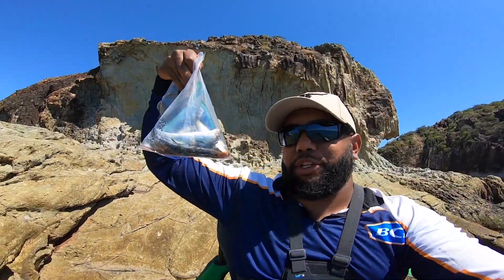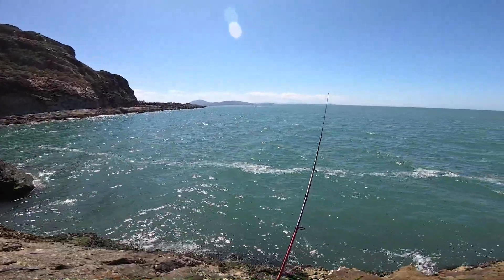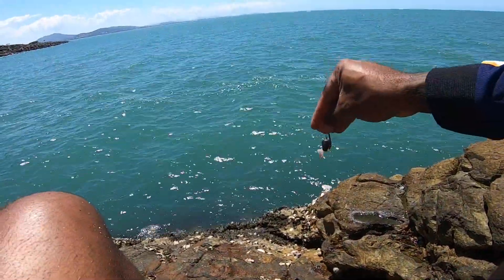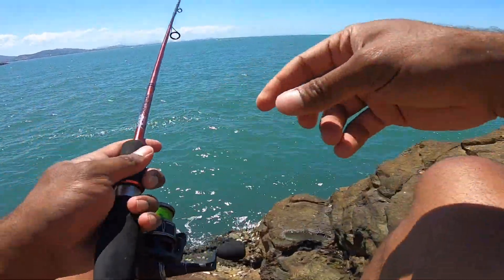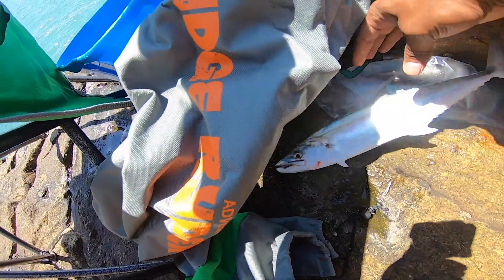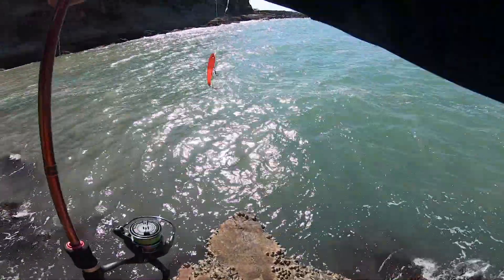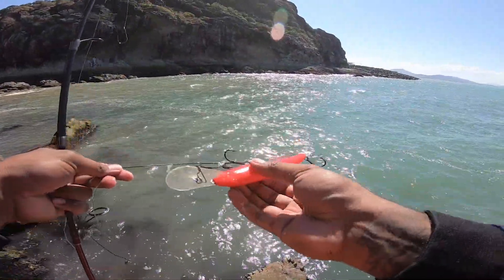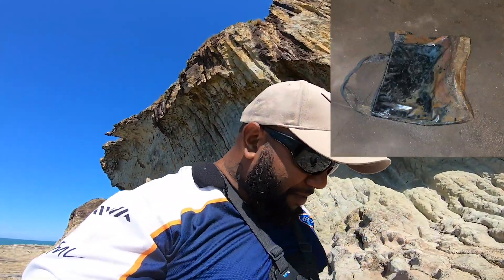Pebble Beach rock fishing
Went for an afternoon sesh off the rocks at Pebble Beach, nothing amazing just a Sting Ray, juvenile Spotted Mack and a deep dive lure that was floating by.